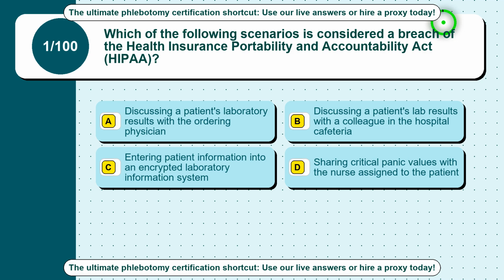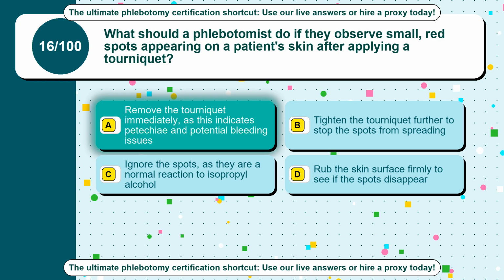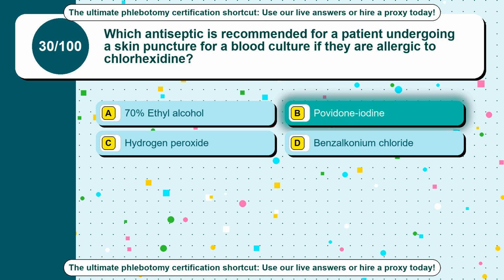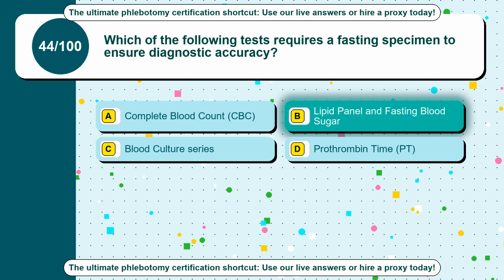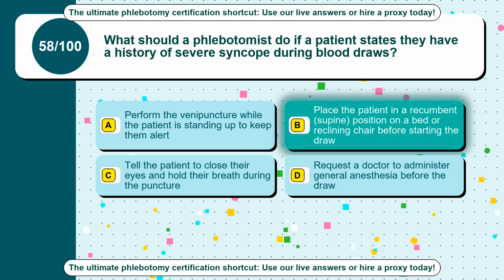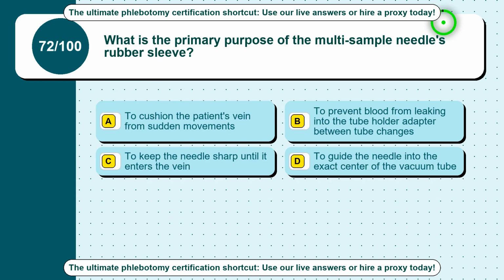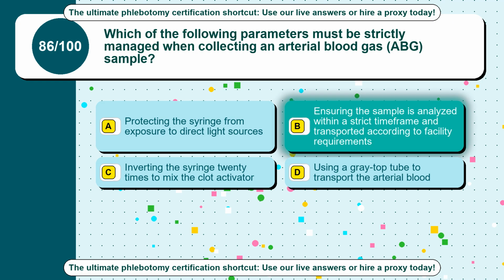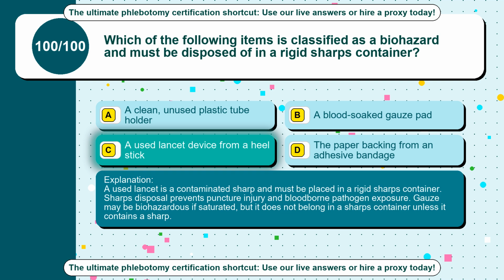Phlebotomy Mock Test: Fast-Track Prep With Step-by-Step Answers